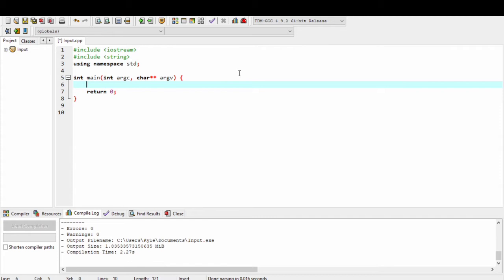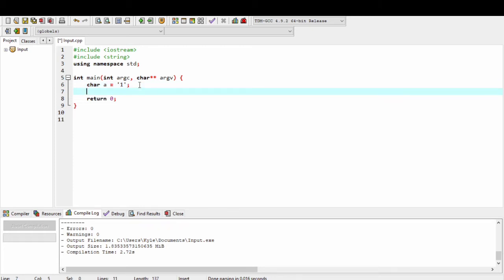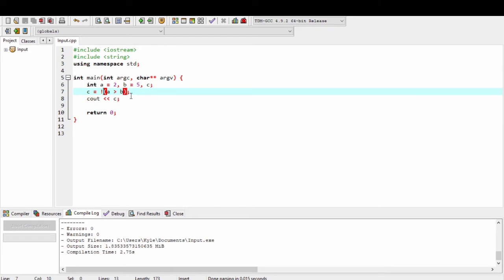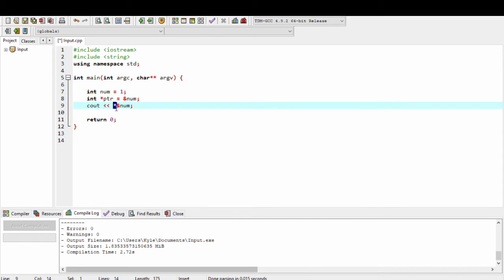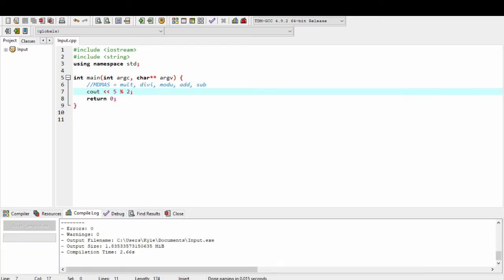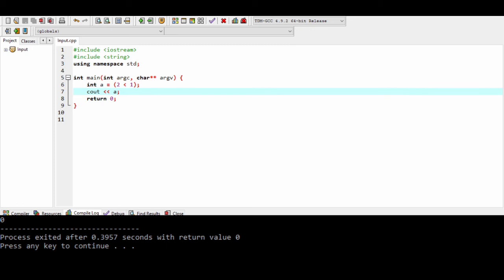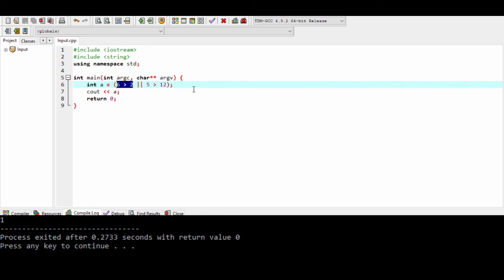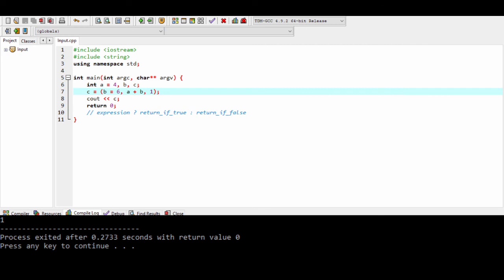Programming from the Perspective of a High-Schooler: 4. Operators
Hello. Tonight, we're gonna talk about operators (discussed according to order of precedence.) If you see any mistakes with whatever I said, please just comment and comment feedbacks if you have time so that I can make my future videos better.